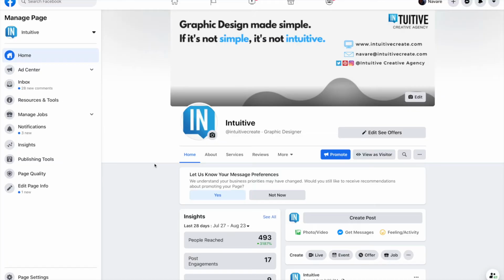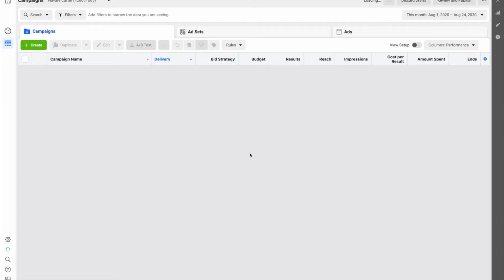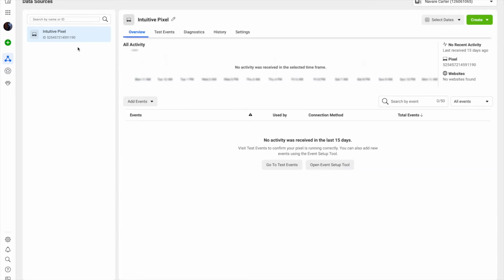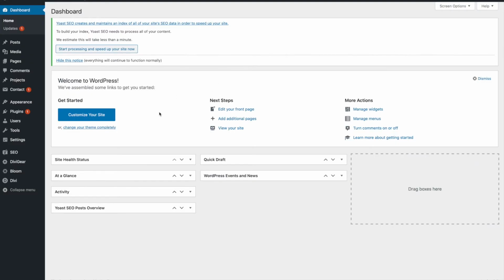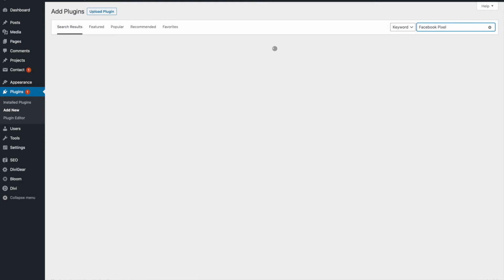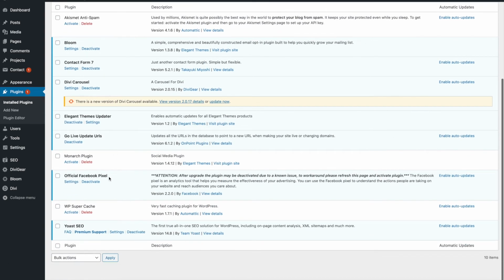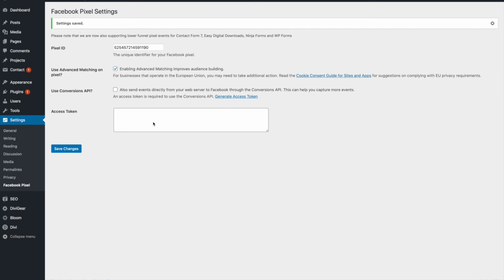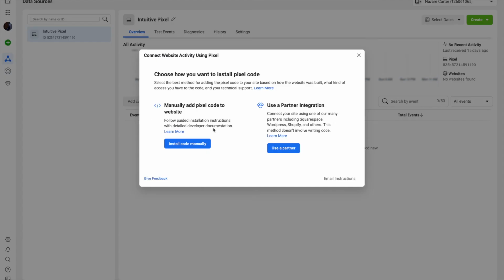Track Your Audience FACEBOOK PIXEL 2020 Tutorial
🎯 Ever wonder why you see ads on your Facebook feed from a site you just visited? In this tutorial, you'll learn how to track your traffic from your site and present an ad of your brand on their Facebook feed.